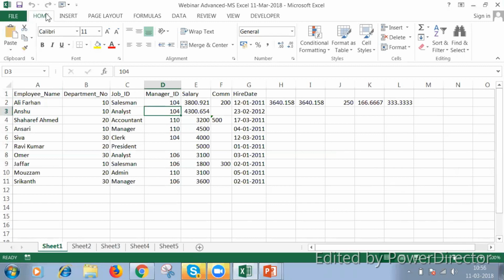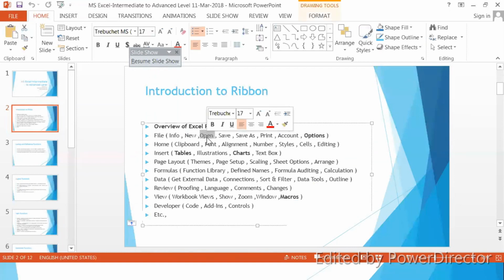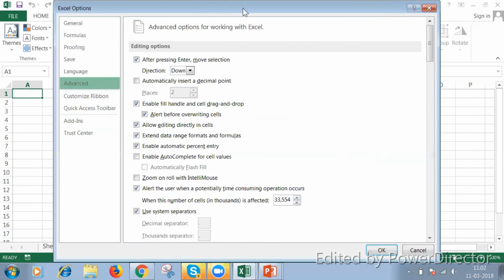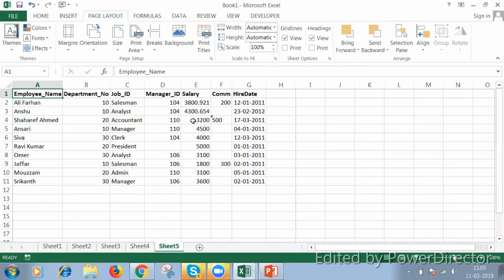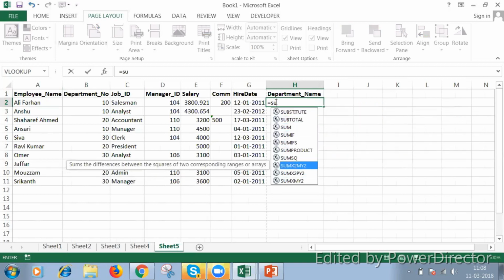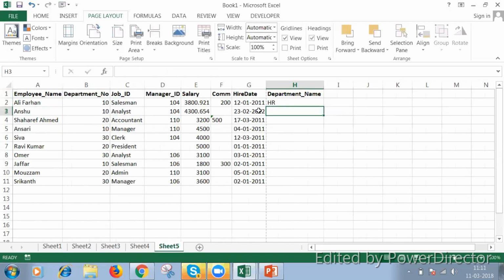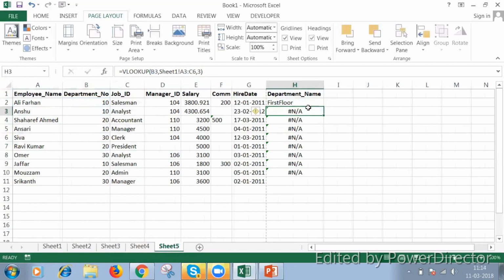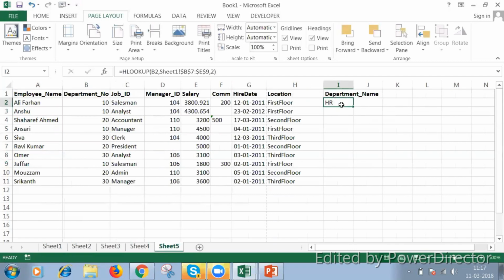Advanced MS Excel Webinar Part-1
Advanced MS Excel Webinar - Info2Excel - Part-1

Topics Covered:-

1. Overview of MS Excel
2. Introduction to Ribbon
3. VLOOKUP Function
4. HLOOKUP Function
5. Transpose